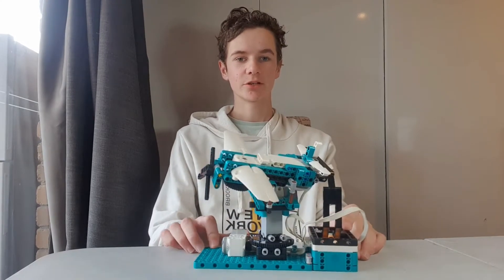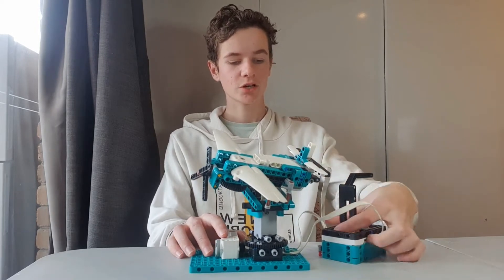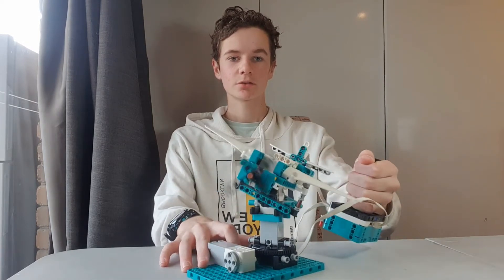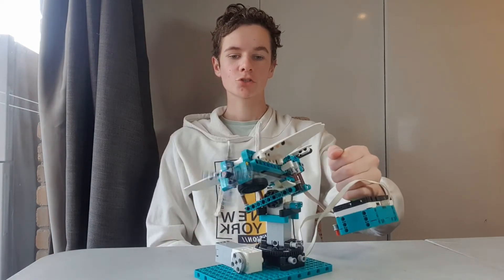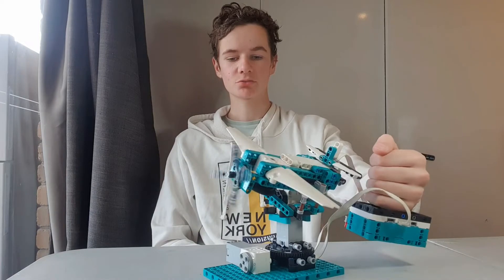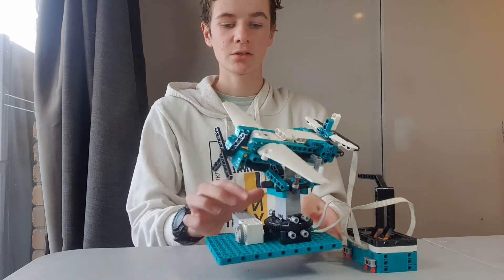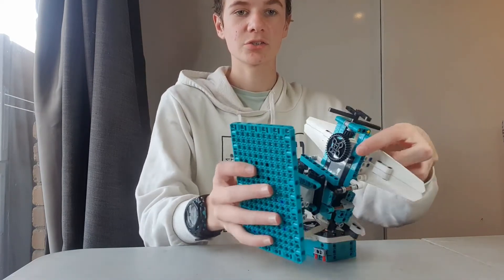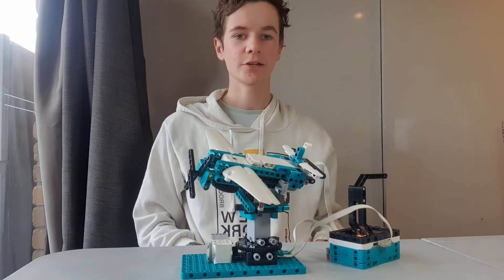Lego Flight Simulator, Lego Mindstorms Robot Inventor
I've made a working flight simulator out of Lego!